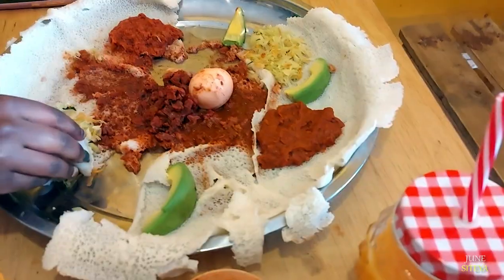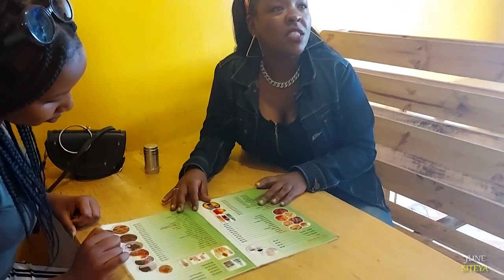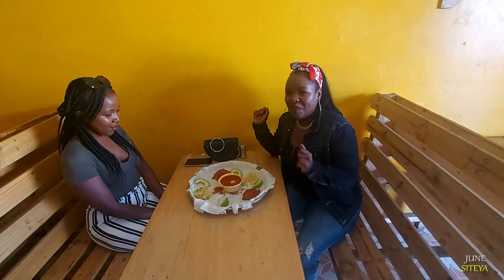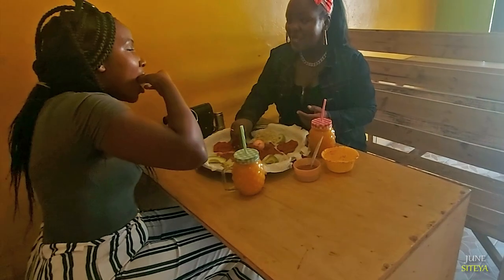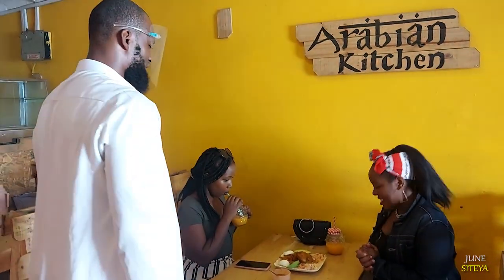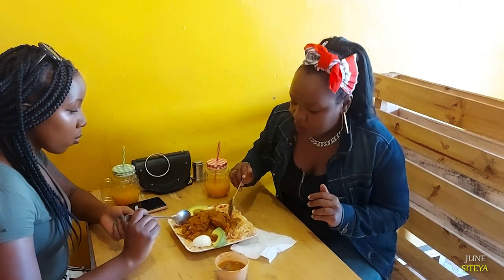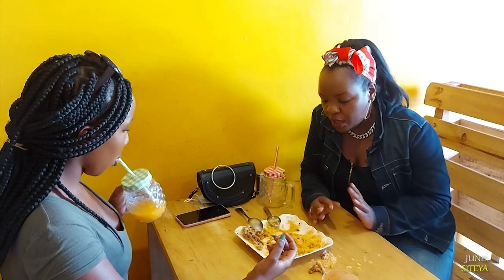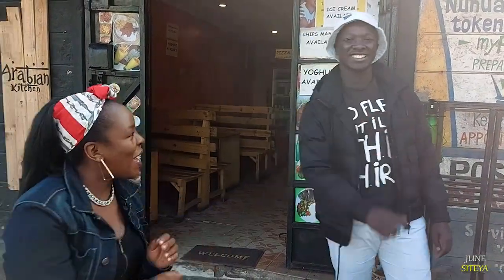Arabian Kitchen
Today we are going to a resturant in komarock sector 3A opposite komarock modern hospital.We are going to sample two of there special foods,our first course will be Anjera special with passion juice on the side and the second course will be chiken biriani special.HOPE YOU ENJOY AND PLEASE SUBSCRIBE.